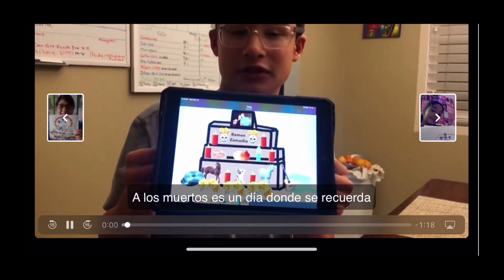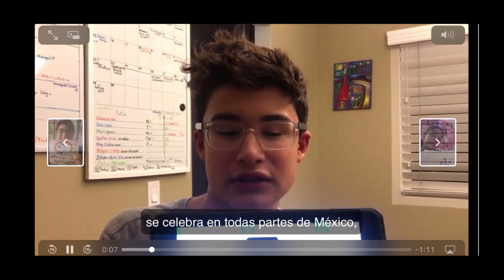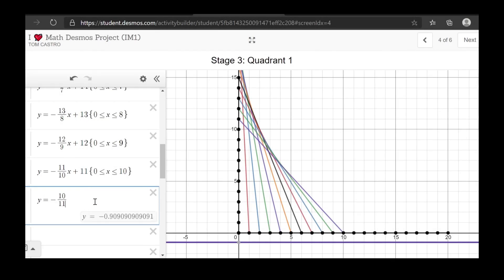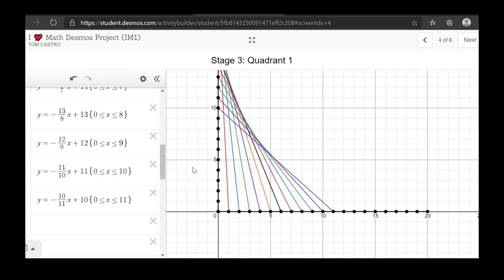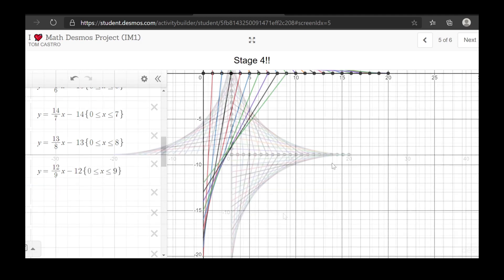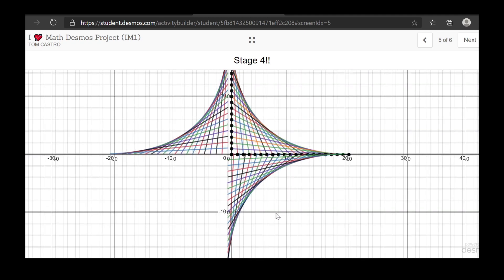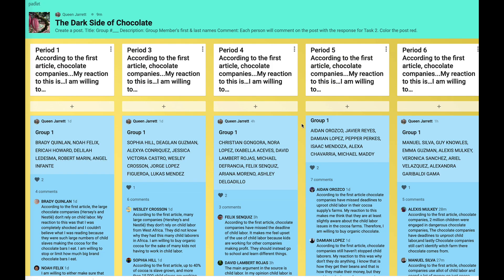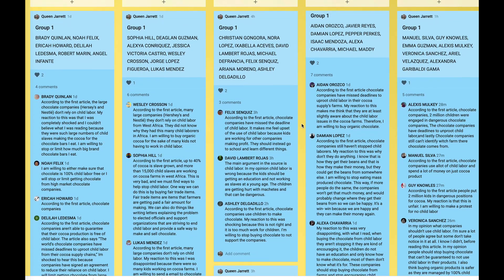Hilltop Middle FLAGS Program 2020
Take a look at what Hilltop Middle's FLAGS students have been up to first semester of Distance Learning.